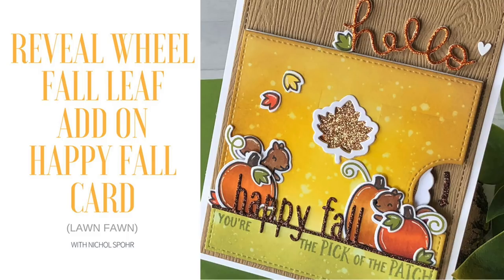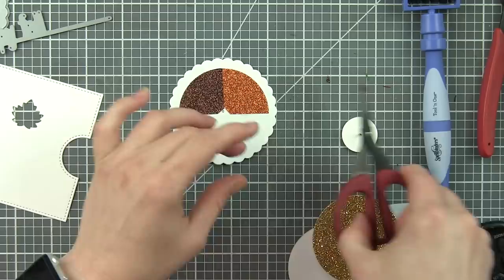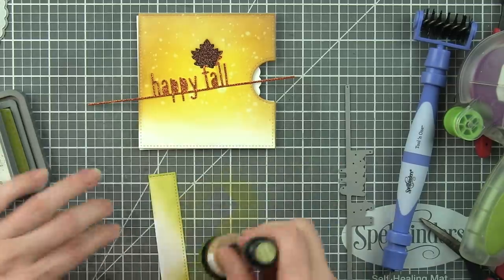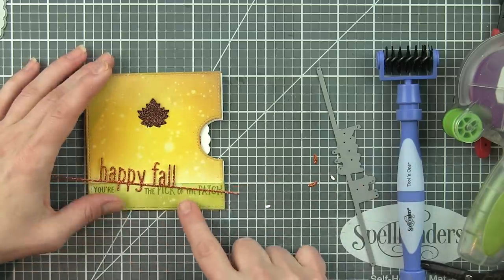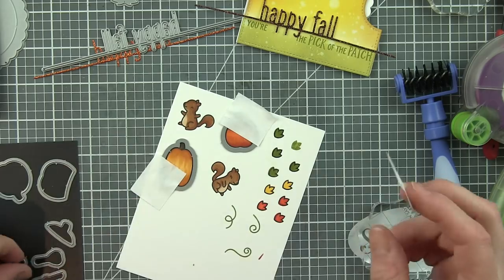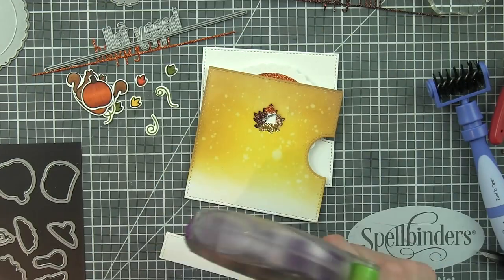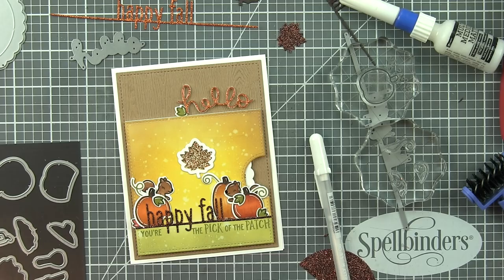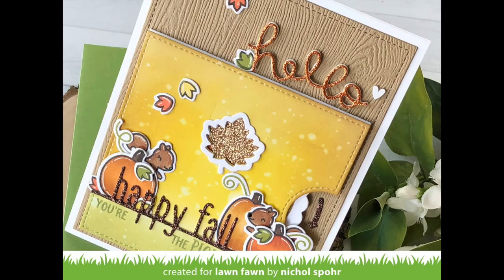Lawn Fawn | Reveal Wheel Fall Leaf Add On Happy Fall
Thanks, Teacher Card (Lawn Fawn)
* * * SUPPLIES LISTED BELOW * * *

• Lawn Fawn SET PICK OF THE PATCH Clear Stamps and Dies

• Simon Says Stamp White A2 TOP Fold Scored Cards 120# 10 Pack

The information provided in this video is from my own personal experience. I enjoy sharing tutorials on what I love to do. A big thank you to Lawn Fawn for providing the stamps, dies, cardstock, and ink for this video! (Any additional supplies and tools were purchased by me.)